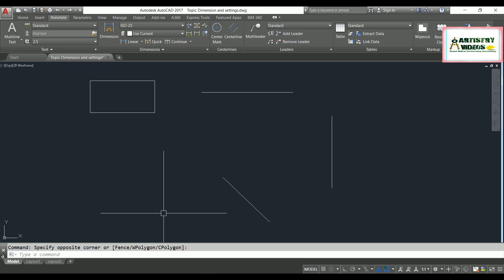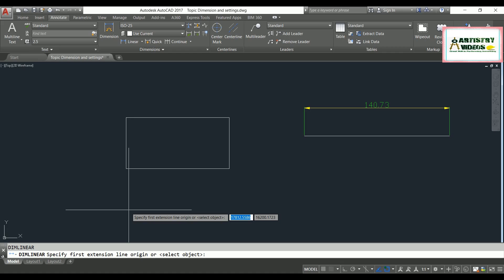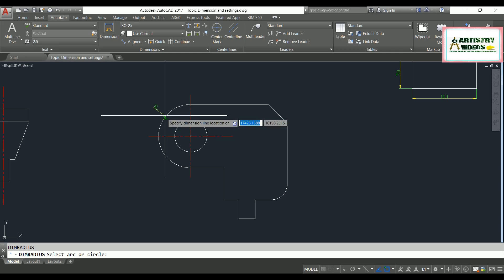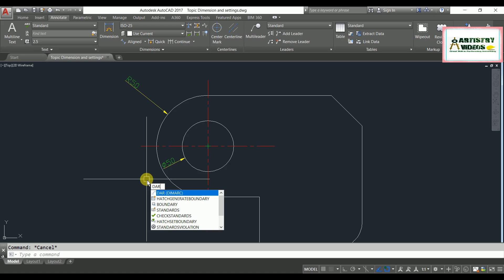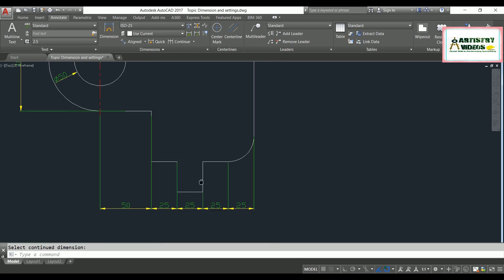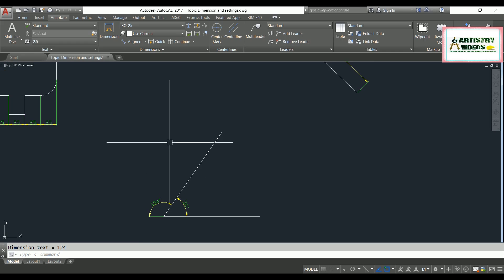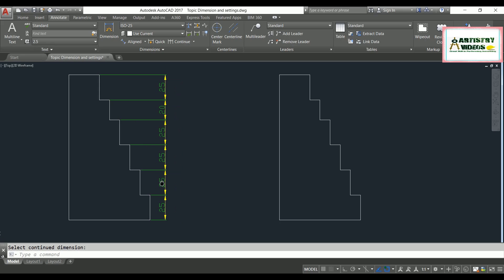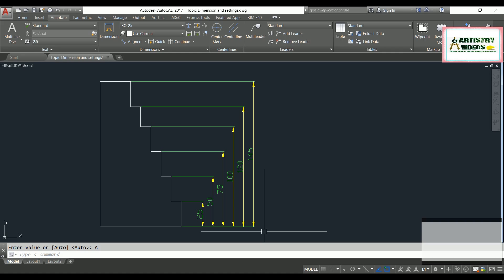How To Create Dimension in AutoCAD Part -1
Hello Friends in This Video I have Explained how to Apply dimension and their Shortcut trick , In this topic I have Covered Dimension Linear, Dimension Aligned, Dimension Radius, Dimension Diameter, Dimension Angular, Dimension Continue, Dimension Baseline, Dimension Adjust and Their Tips and Trick.
This Topic contains many commands and setting hence, I have  Uploaded Part -1 , Further I will Upload next part as soon.